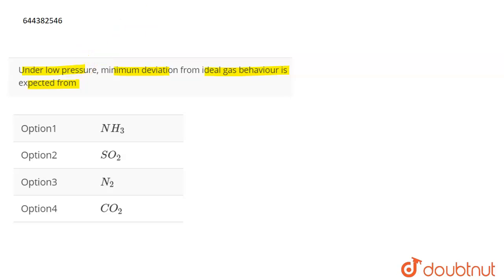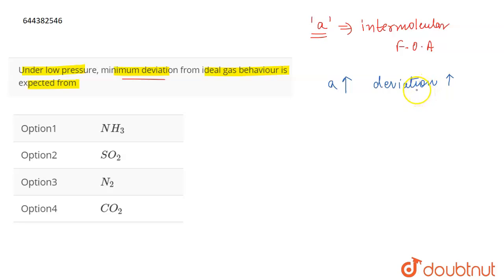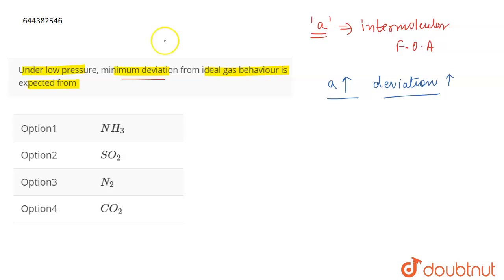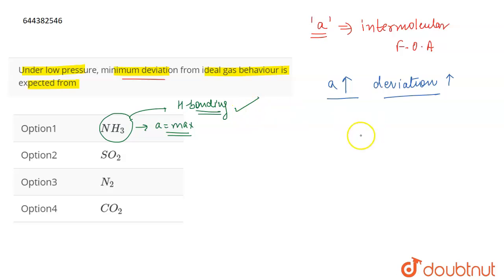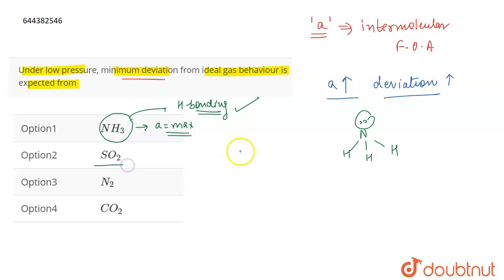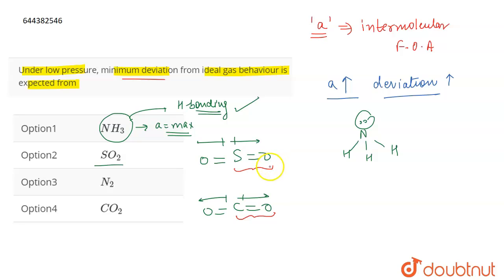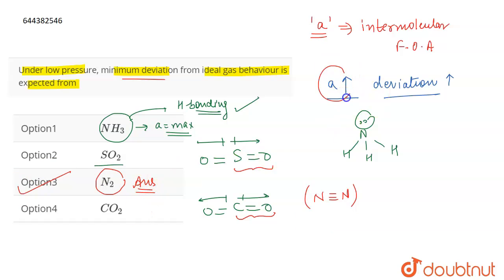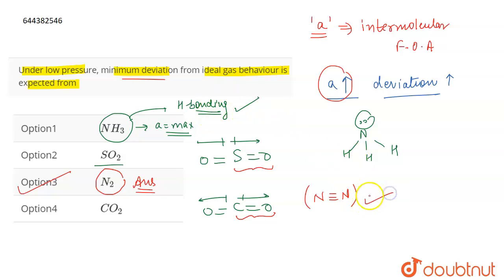Under low pressure, minimum deviation from ideal gas behaviour is expected from | 12 | TEST 2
Under low pressure, minimum deviation from ideal gas behaviour is expected from
Class: 12
Subject: CHEMISTRY
Chapter: TEST 2
Board:IIT JEE

👉 Have Any Query? Ask Us.